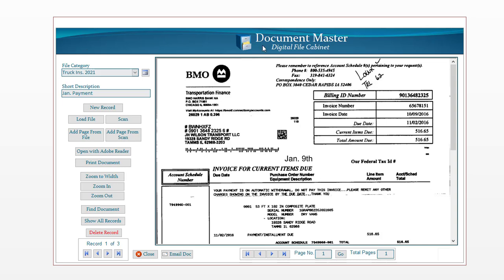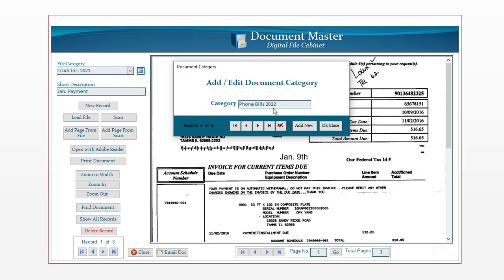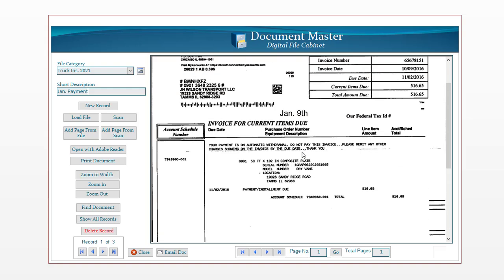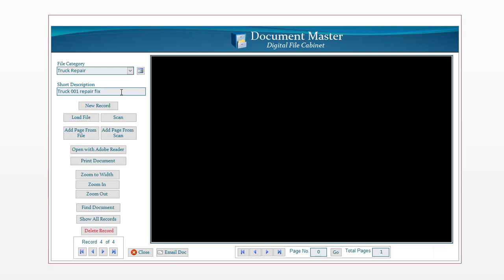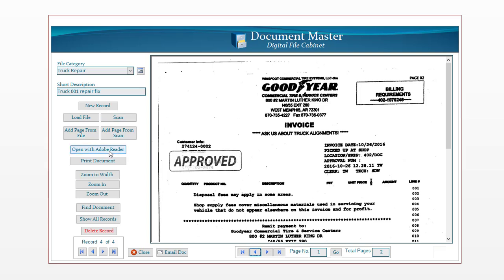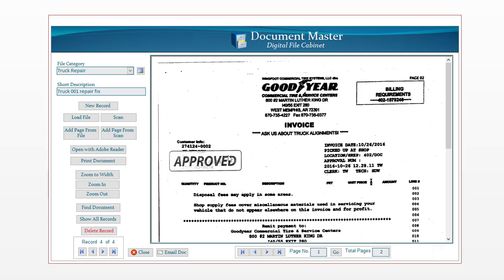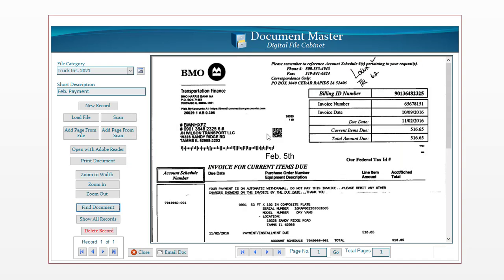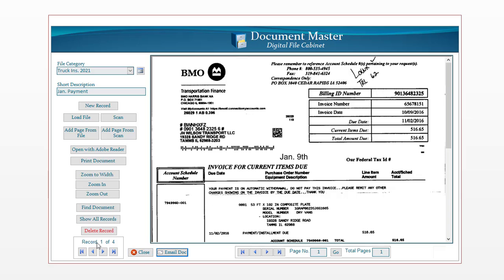19. Digital File Cabinet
Digital File Cabinet.
Scan all of your document and save them as PDF.